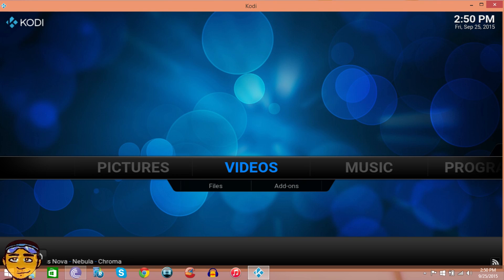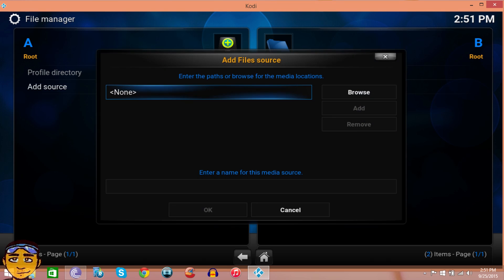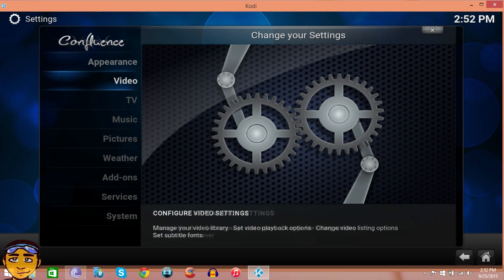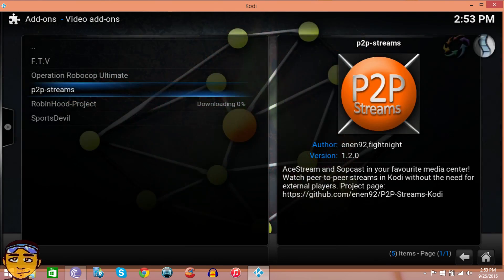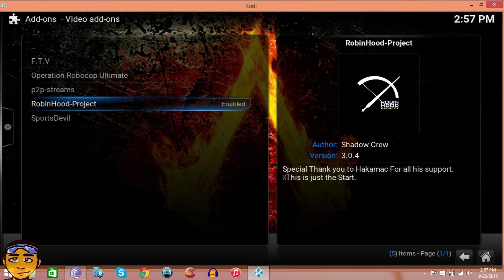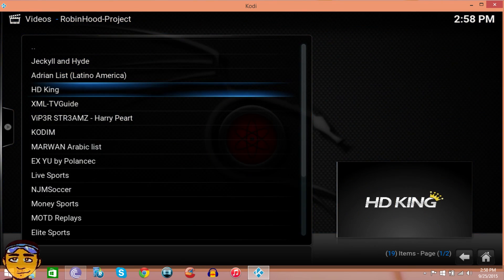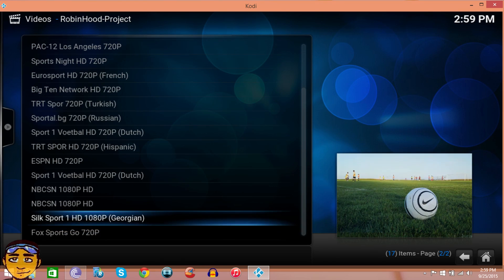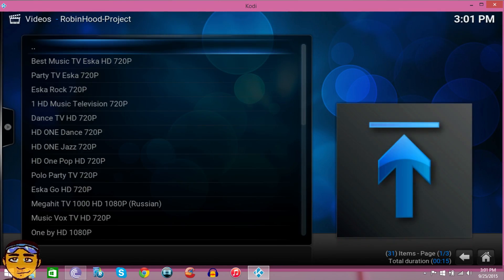HD King LiveTV (720p,1080p & 4k Channels) Sep 25th, 2015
When people think about Kodi and LiveTV, its an automatic assumption that its low quality channels or unreliable. However, HD King brings a breath of fresh air of Live Streaming to this community. Click to see my tutorial and review of HD King.

Steps to install Robin Hood Project (REPO IN TEXT):

1) Open Kodi
2) Select SYSTEM then File Manager
3) Select Add Source
4) Select None
5) Type the following EXACTLY and select Done
6) Highlight the box underneath Enter a name for this media Source
7) Type Shadow or whatever you want to call it
8) Select OK
9) Go back to your Home Screen
10) Select SYSTEM
11) Select Add-Ons
12) Select Install from Zip File
13) Select Shadow or whatever you called the source
14) Select rhrepository.zip
15) Wait for Add-On Enabled notification
16) Select Get Add-Ons
17) Select .Shadowcrew Repository
18) Select Video Add-Ons
19) Select RobinHood-Project
20) Select Install

**Wait for Add-On Enabled notification**